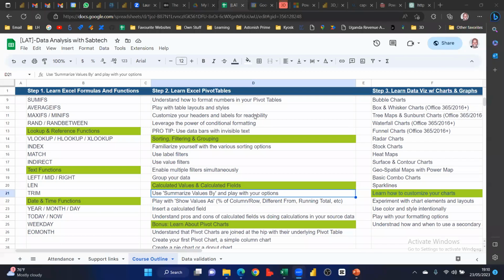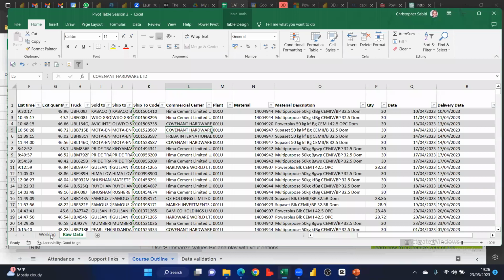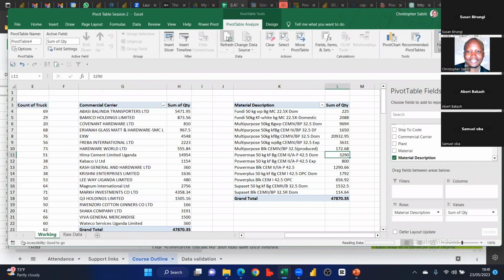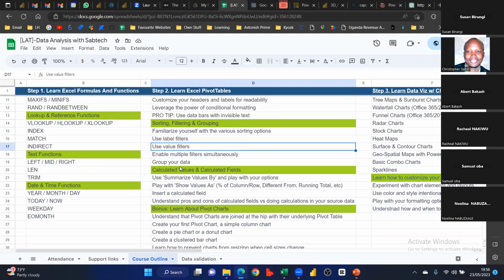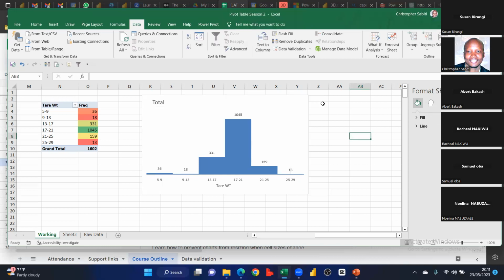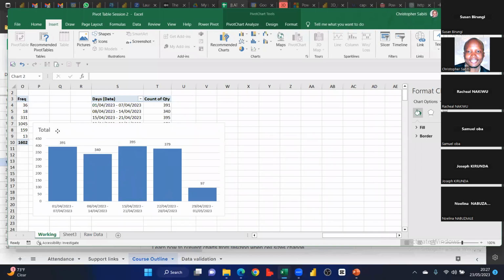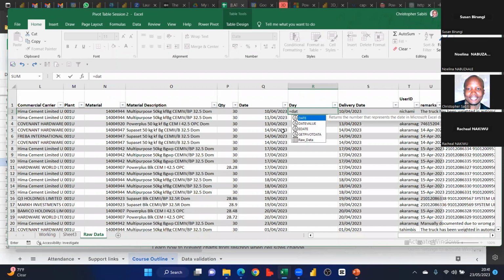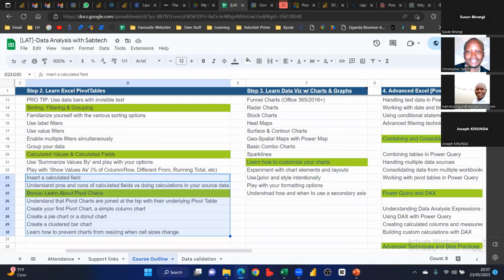20230523 Data Analysis Learn Pivot tables 23 05 2023